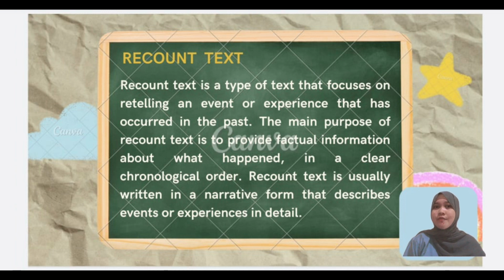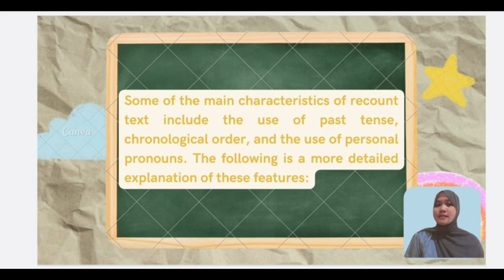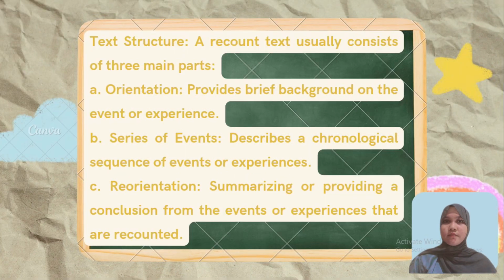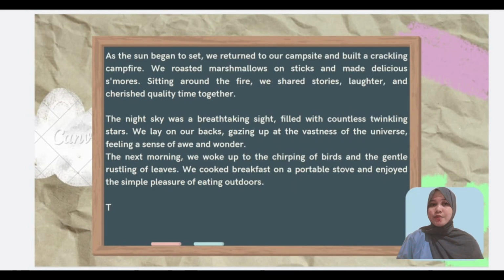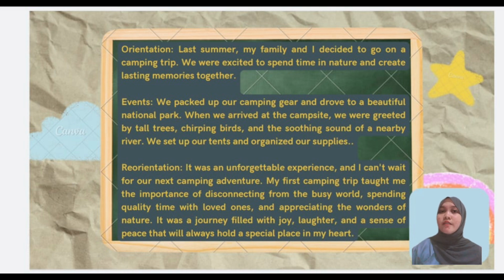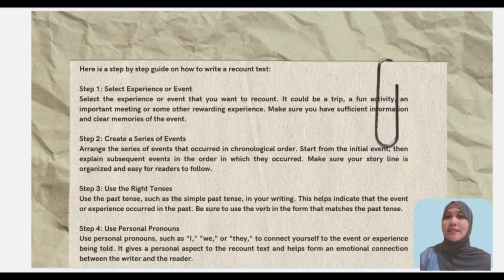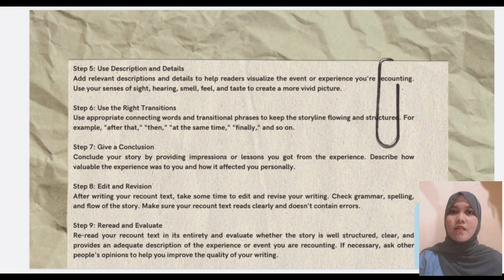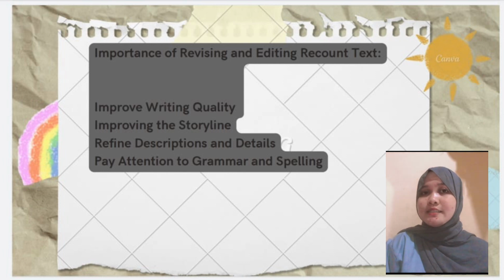Pedagogy of Writing_ Teaching Practice (Recount Text)